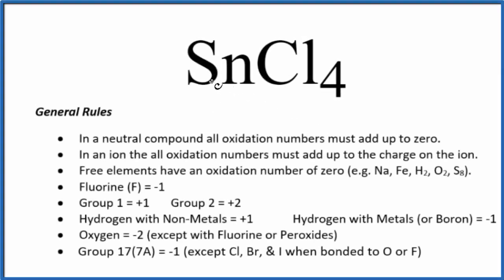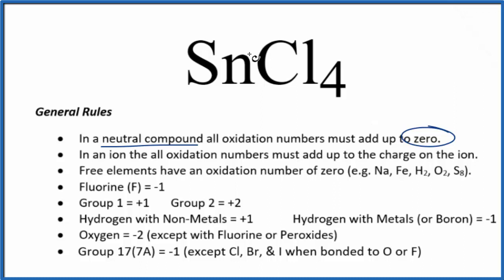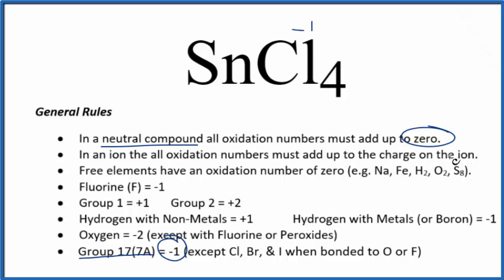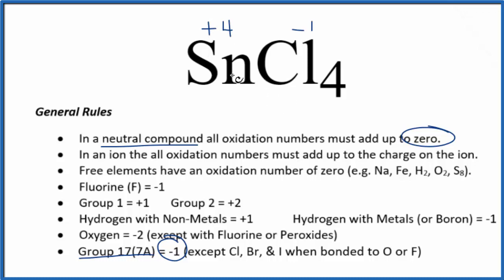How to find the Oxidation Number for Sn in SnCl4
To find the correct oxidation state of Sn in SnCl4 (Tin (IV) chloride), and each element in the compound, we use a few rules and some simple math.

First, since the SnCl4 doesn’t have an overall charge (like NO3- or H3O+) we could say that the total of the oxidation numbers for SnCl4 will be zero since it is a neutral compound.

We write the oxidation number (O.N.) for elements that we know and use these to figure out oxidation number for Sn.